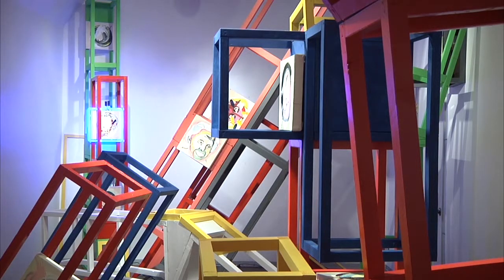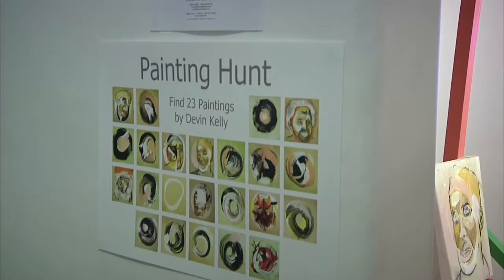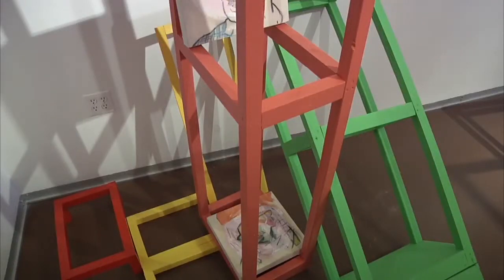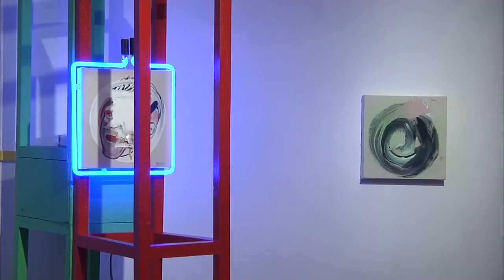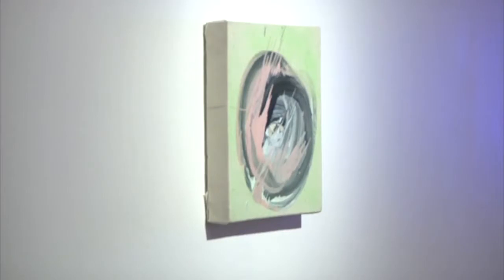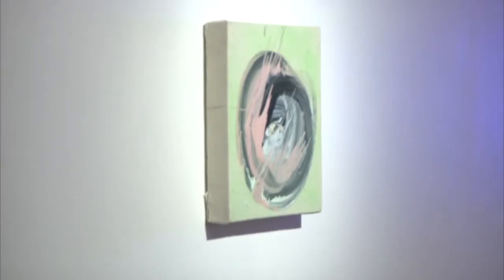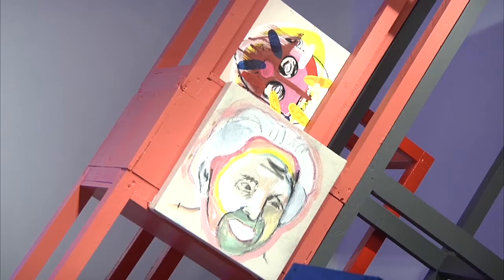Painting Hunt Gallery Features Paintings Within Sculptures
July 14, 2014 -- NAZ Today's Stephanie Frederking features a show at the Beaver Street Gallery in which paintings are hung within sculptures. This special gallery within a gallery is titled the Painting Hunt Show and observers can come look for 23 different paintings by student artist Devin Kelly.

Gallery owner David Harton says the idea came about when Kelly came to hang her paintings and asked to hang one on a scultpure. Harton and Kelly are also experimenting with neon, and these skills will be shown in her solo exhibit if they are perfected.

Harton says Kelly has the potential to do something great and is the most promising art student in his opinion. This gallery will be going on until August 29th.